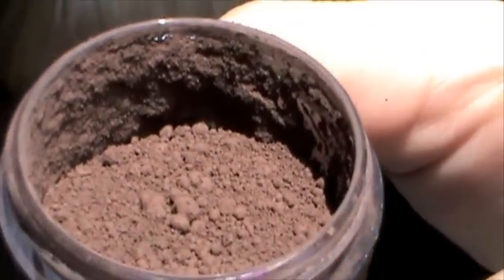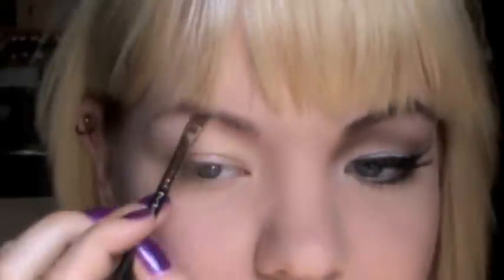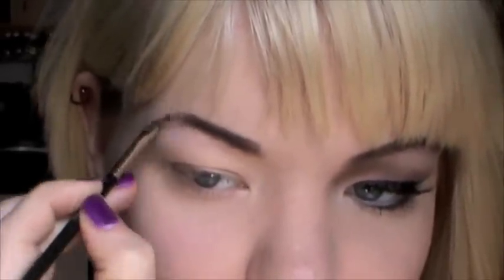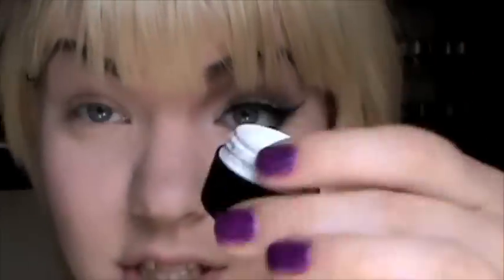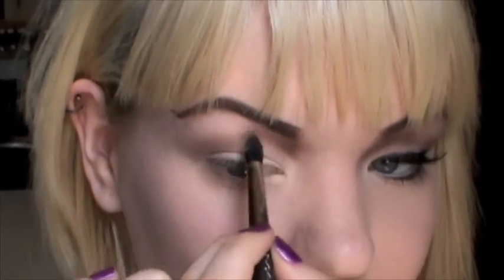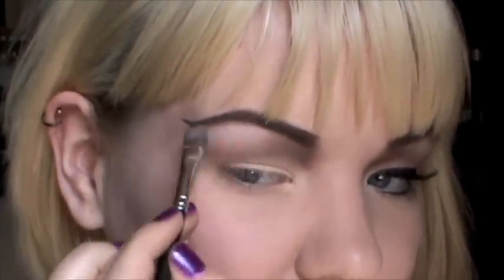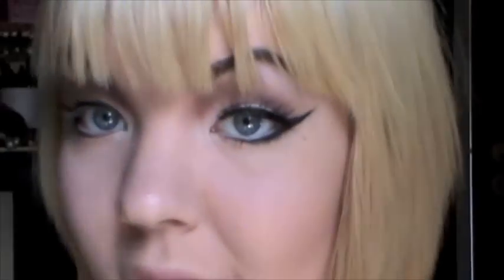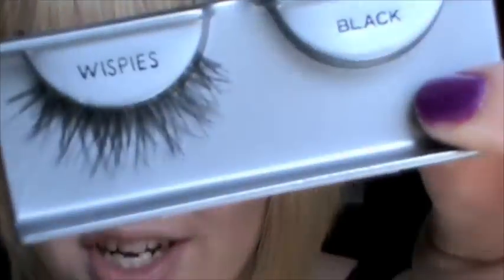Lady Gaga Telephone makeup tutorial: Jail Scene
This is an old video from when I used to do tutorials pre 2011.

In this video, I created a look inspired by one of the makeup looks in Lady Gaga's Telephone music video.

PRODUCTS MENTIONED/USED:
Eyes:
ArtDeco eyeshadow base
MAC Polished Ivory pigment (DC PRO)
MAC Wedge e/s
MAC Charcoal Brown e/s
Glamour Doll Eyes Skin of a Killer e/s
MAC Blacktrack f/l

Brows:
MAC Deep Brown pigment (PRO) used wet

Cheeks:
MAC Strada blush (DC)

Lips:
MAC Nightmoth lip liner
MAC So Scarlet lipstick (LE)

Hi, I'm Sofie!
I'm a working makeup artist and I'm excited to share my little tips, tricks, and experiments with you on here!